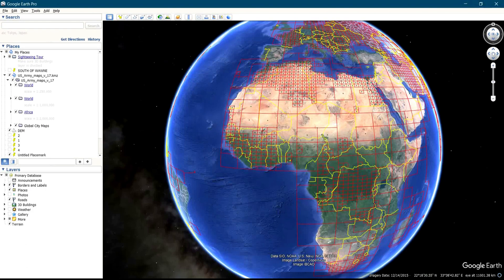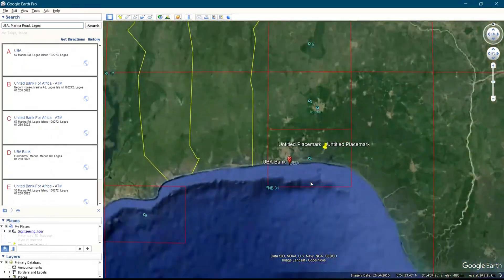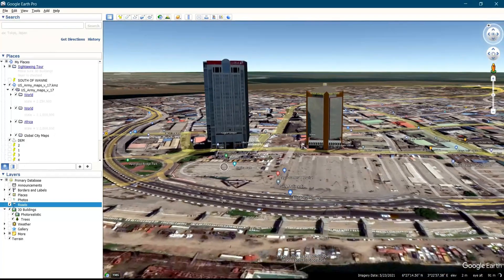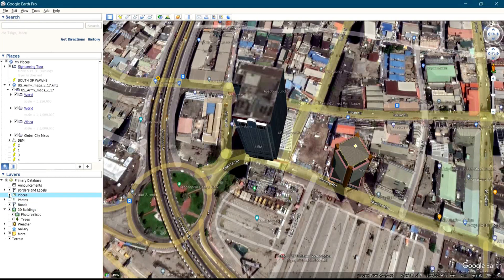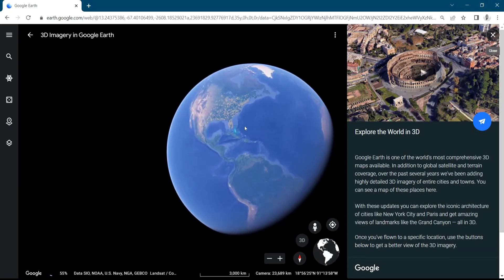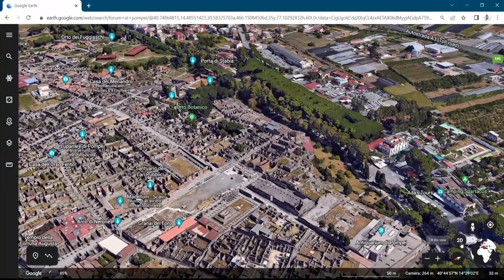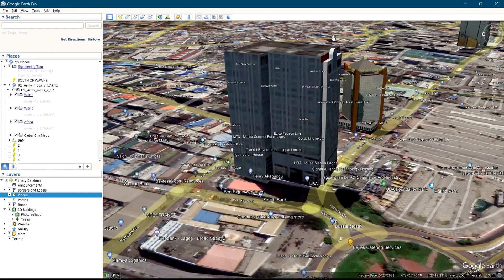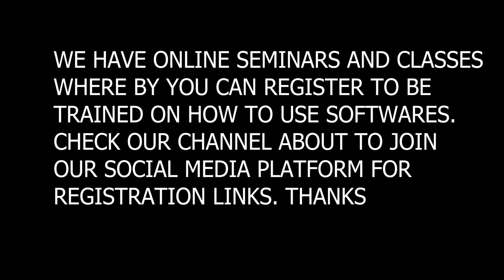Google earth 3D views | How to view buildings in 3D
How to set Google earth pro to 3D view